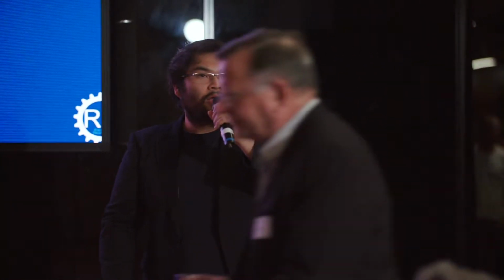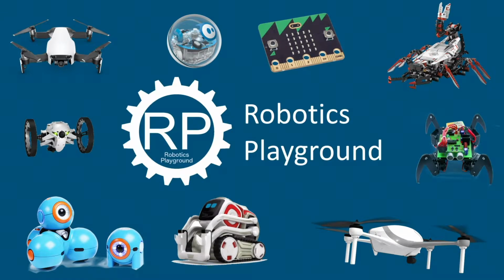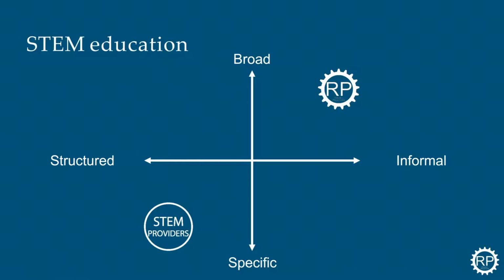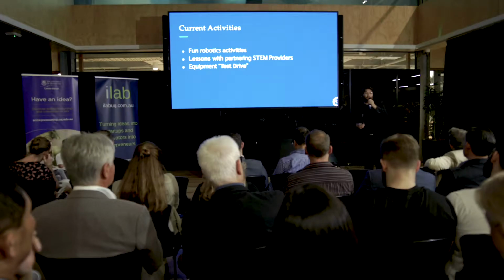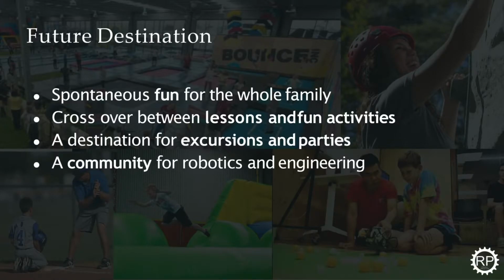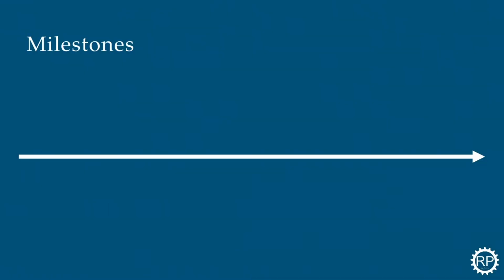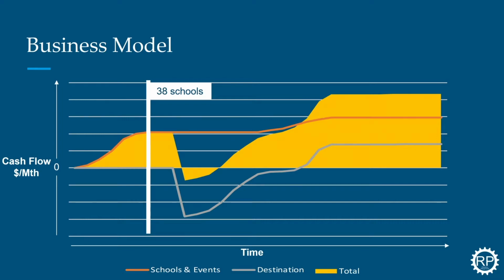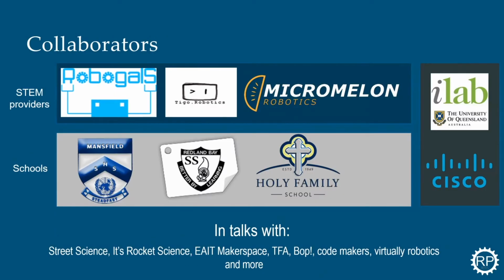UQ's ilab Germinate 12 pitch night - Robotics Playground